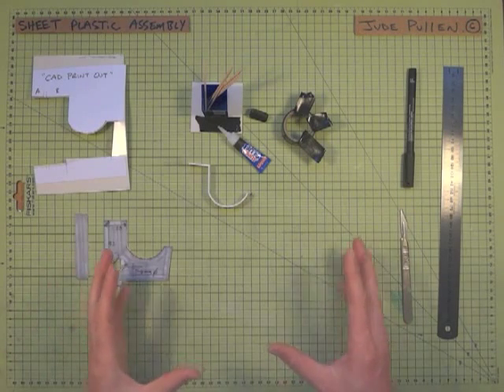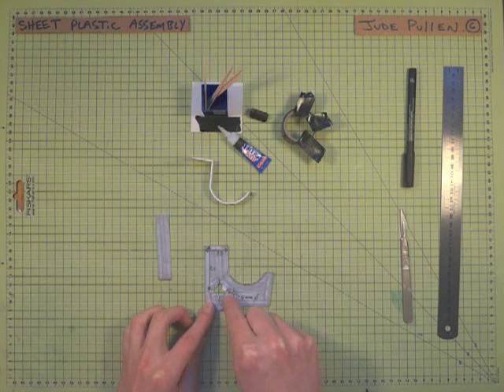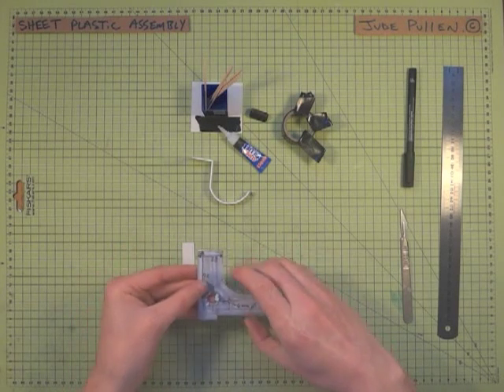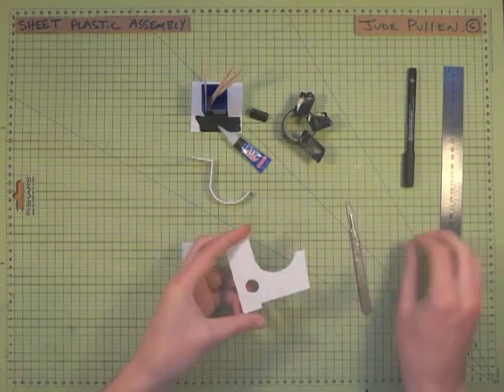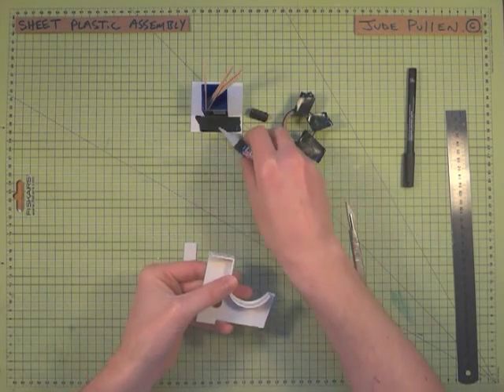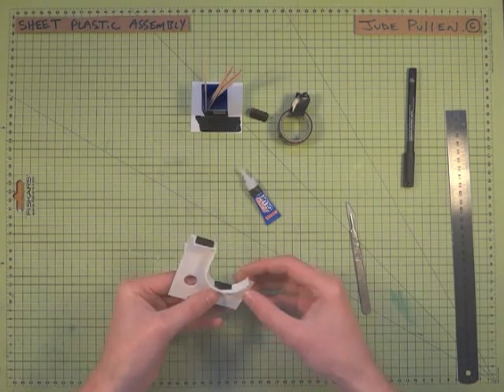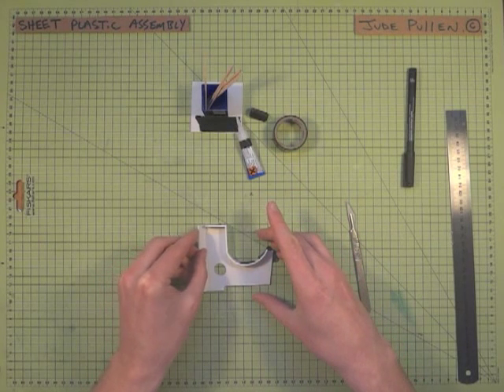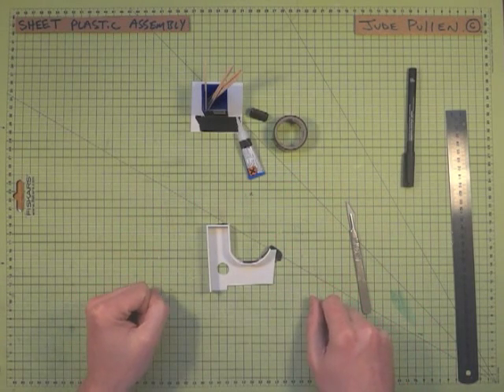Design Modelling - Plastic - Assembly techniques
Advice on how to build shapes in plastic sheet, using super glue.